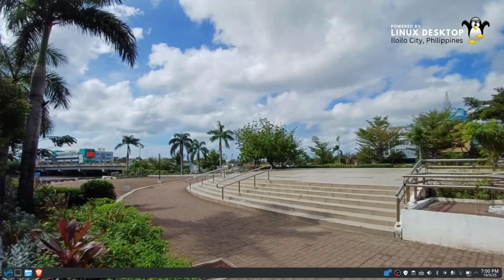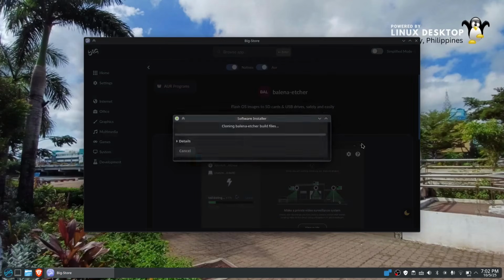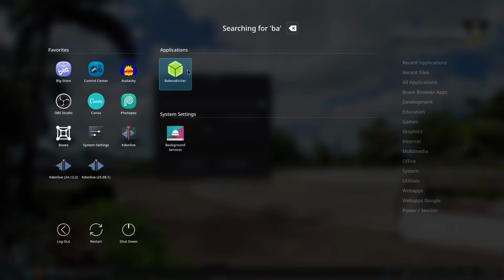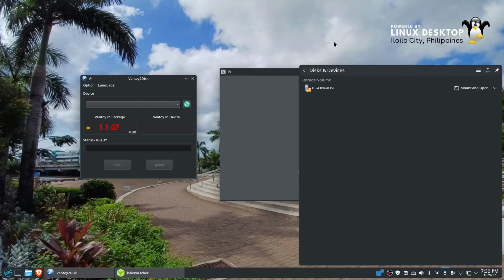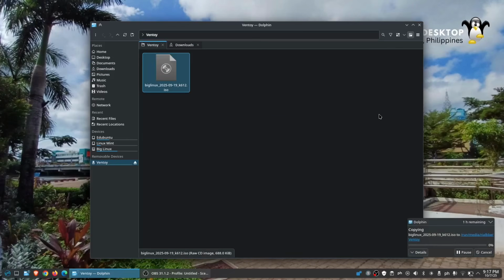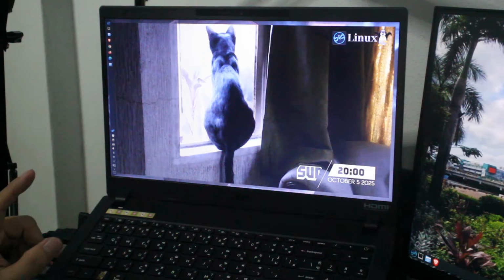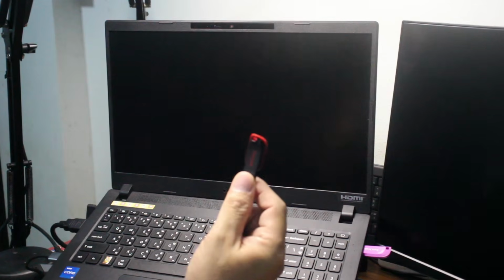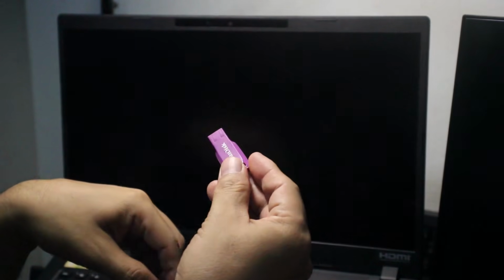Linux App - USB Bootable Apps That Just Work (No More Windows Pain!)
Welcome back to the rialbbe tv Linux App Series!

This week, we're diving into two essential tools every Linux user needs: BalenaEtcher and Ventoy. If you've ever struggled to create a reliable bootable USB drive to install an OS (whether it's Windows, or MacOS), you know the pain!

In this episode, I'll show you why the experience of creating bootable USBs on Linux is significantly easier than on Windows or macOS. We'll look at:

🔥 BalenaEtcher: The simple, clean, and cross-platform way to flash single-OS ISOs. I'll walk you through its incredibly easy installation and one-click flashing process.

💾 Ventoy: The absolute game-changer for creating a multi-boot USB. Just copy the ISOs over—no need to re-format every time! I'll demonstrate how to set up Ventoy once and keep adding operating systems with drag-and-drop simplicity.

Find out which one is the right tool for your needs and see how easily you can get these powerful apps running on your Linux desktop compared to their more complicated counterparts on other operating systems!

👍 Like this video if you love Linux simplicity!

---Gadgets---
1. Camera
2. Microphone
3. Tripod / Stand
      3-Axis Handheld Gimbal Model H4
4. Laptop